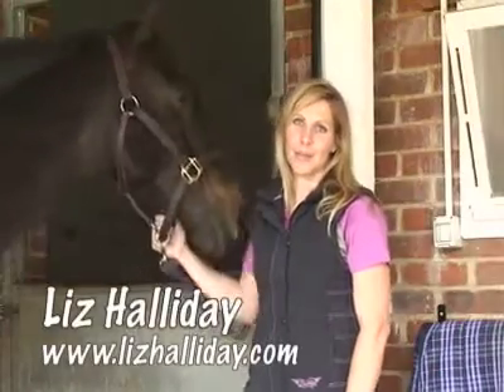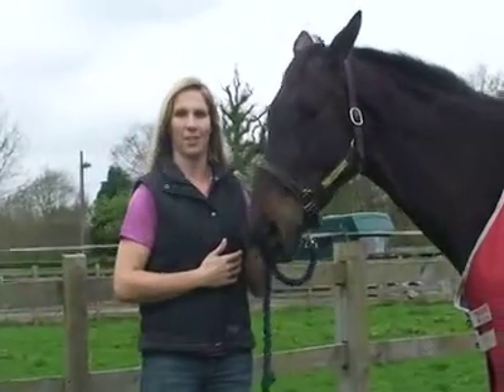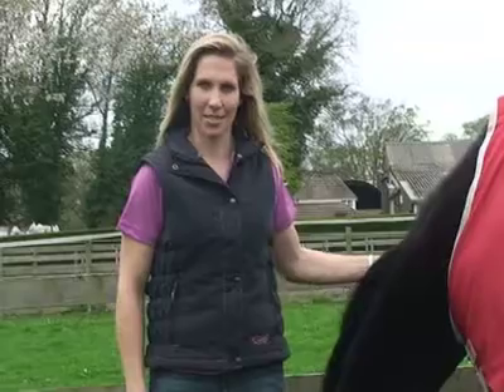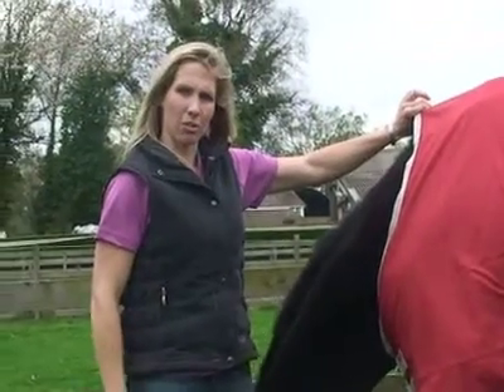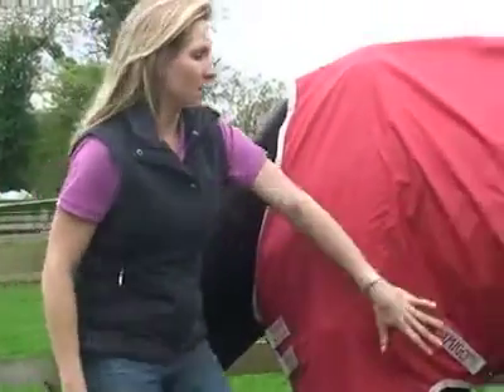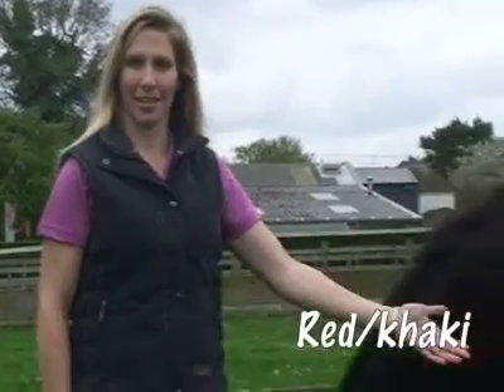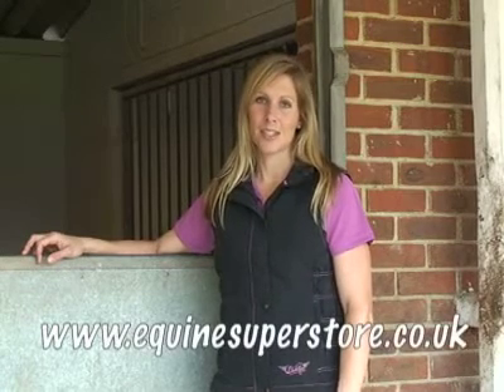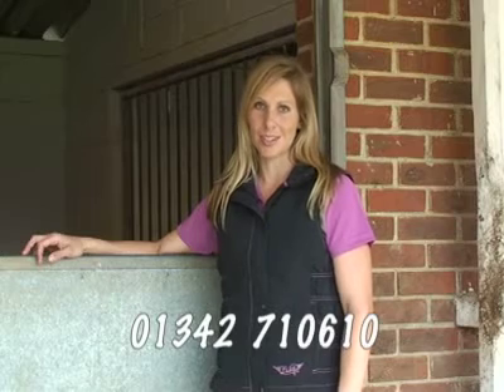Amigo Turnout Rugs & Horse Turn Out Rugs For Sale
Find Amigo rugs and other horse turn out rugs for sale at Equine Superstore. Buy Amigo Lite turn out rugs or general horse rugs online today!